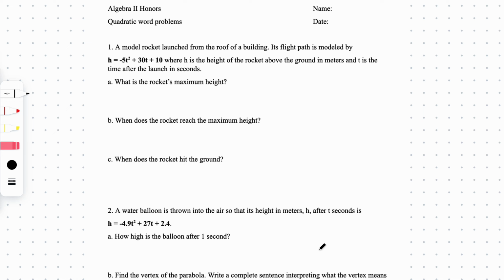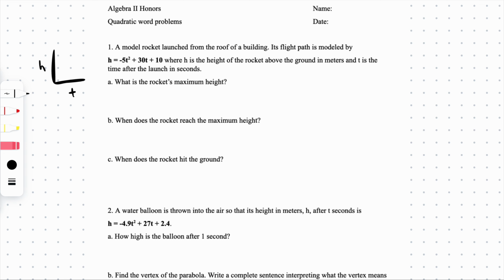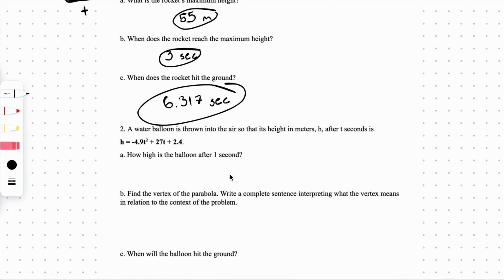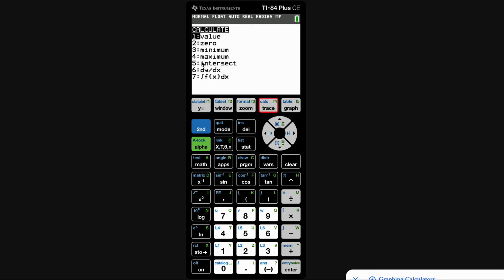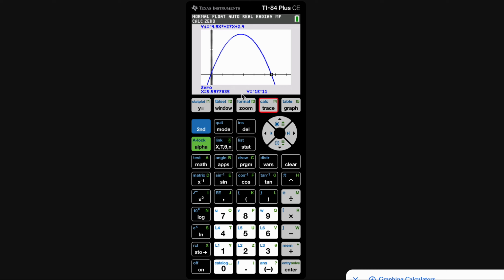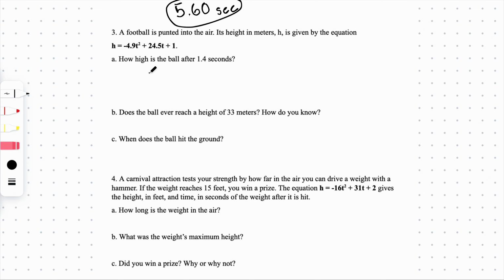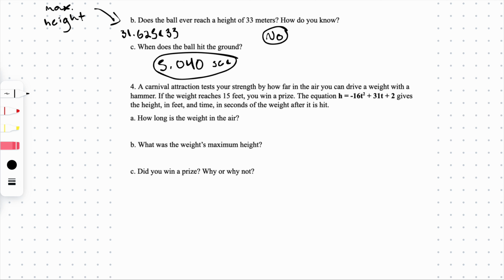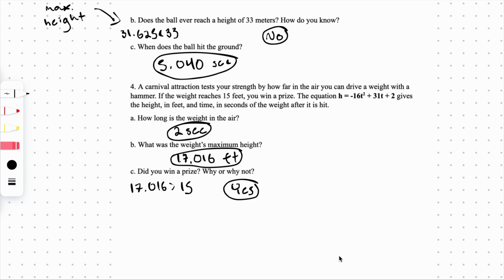Quadratic Word Problems - Algebra 2